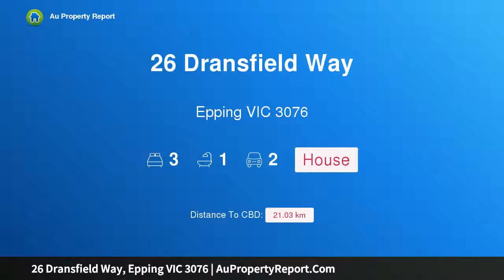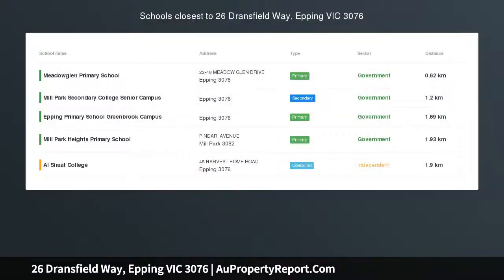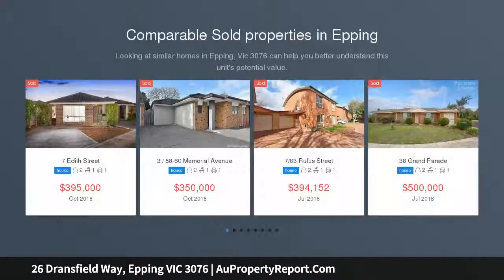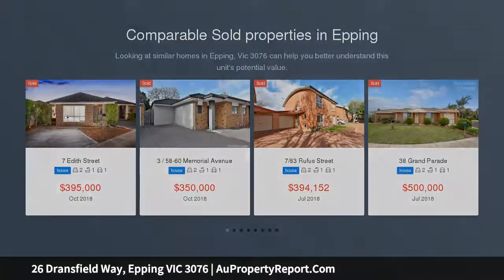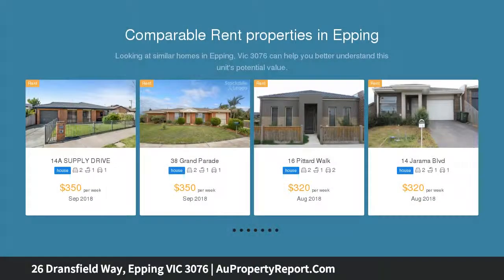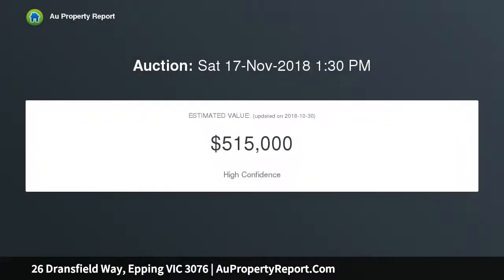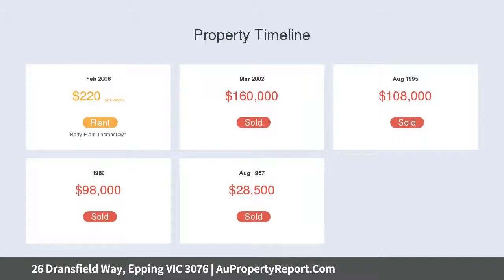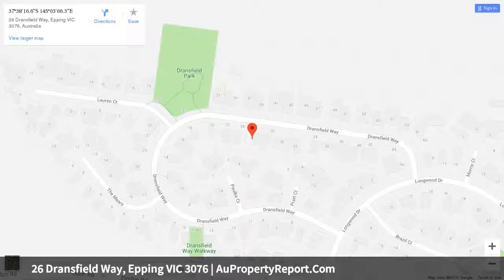26 Dransfield Way, Epping VIC 3076 | AuPropertyReport.Com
26 Dransfield Way, Epping VIC 3076
Property Type: house
Bedrooms: 3
Bathrooms: 3
Car Space: 2
Perfect for first home buyers/ investors